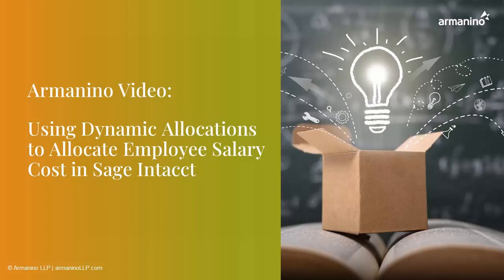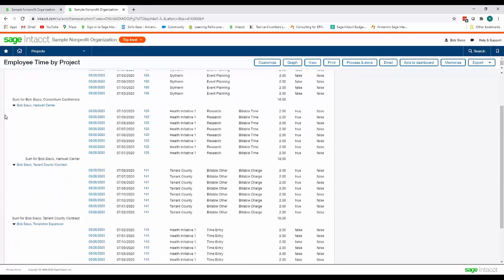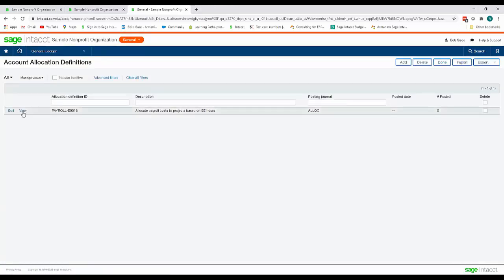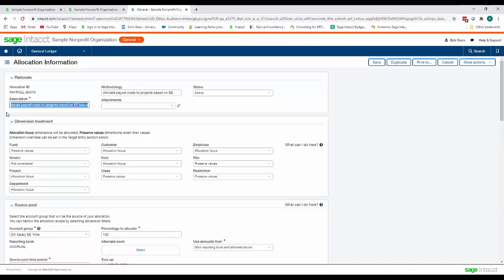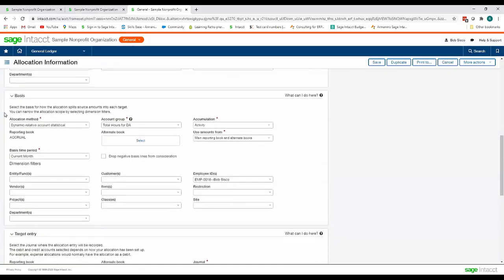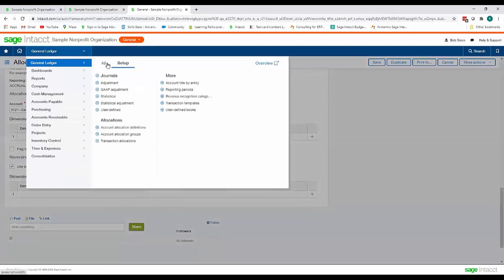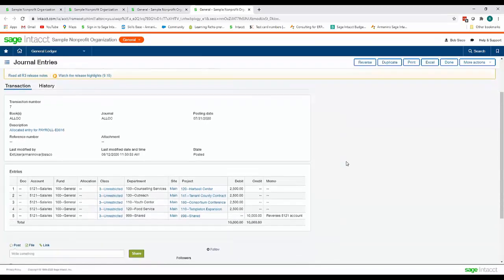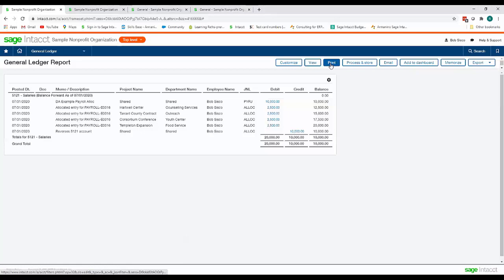Sage Intacct for Nonprofits: Using Dynamic Allocations to Allocate Employee Salary Cost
Sage Intacct for nonprofit organizations uses Dynamics Allocations to allocate employee salary costs to your grants based on the time worked on the programs.